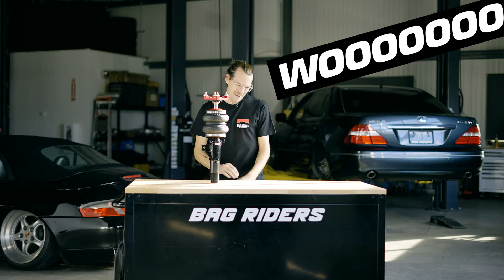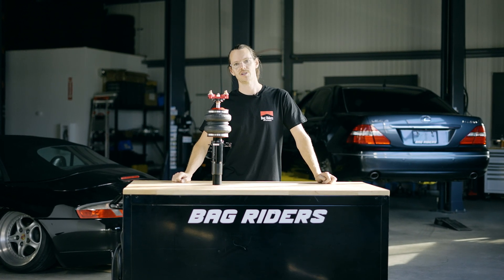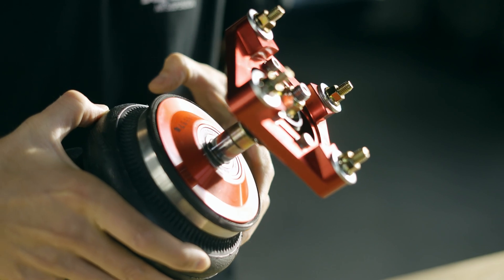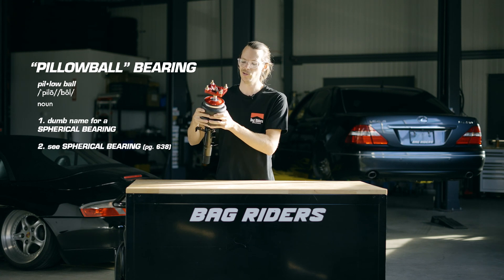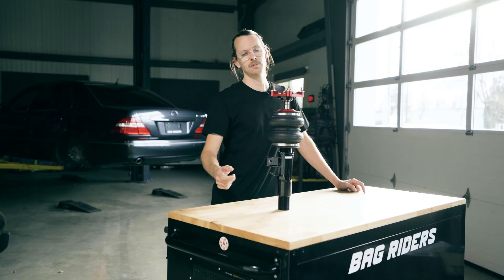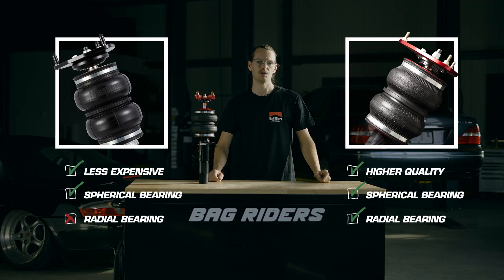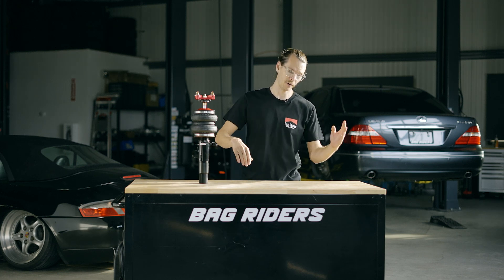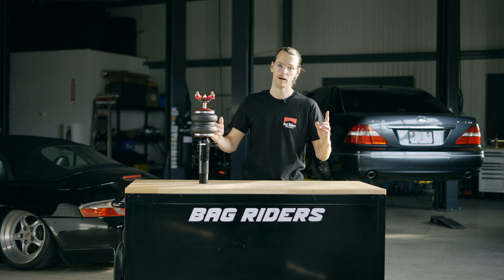Radial Bearings in Air Suspension Struts - What Are They?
What is a radial bearing? Do I really need one? If you have a McPherson style front suspension on your car, then you want to understand what you're dealing with. Air Lift, Super Low, some brands have these added bearings and some don't.

Will From Bag Riders breaks it all down in plain english. Watch and learn.

00:00 - Intro
00:18 - "MacPherson Disclaimer"
00:39 - How a Strut Works
01:05 - Air Lift Performance Strut Breakdown
01:21 - How a Spherical Bearing Works
01:51 - Why a Radial Bearing is Important
02:21 - What You Need to Consider for Your Build
02:45 - Final Thoughts